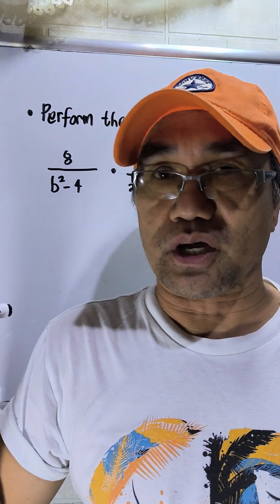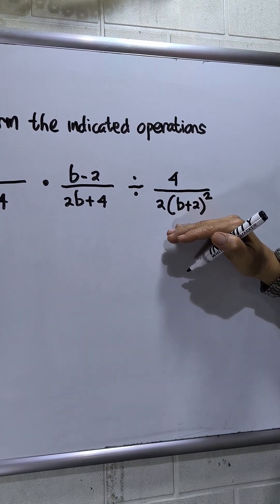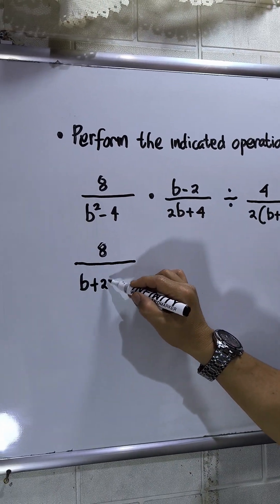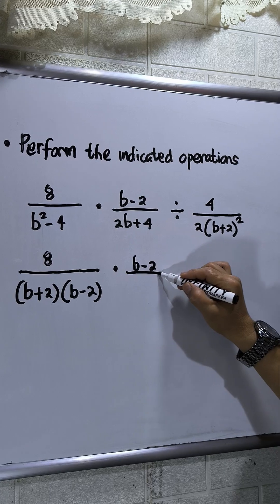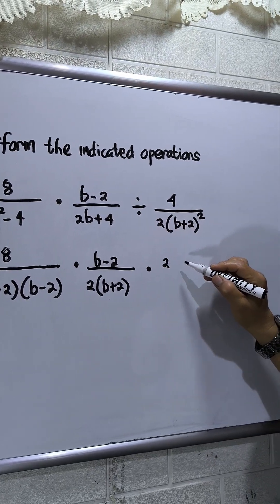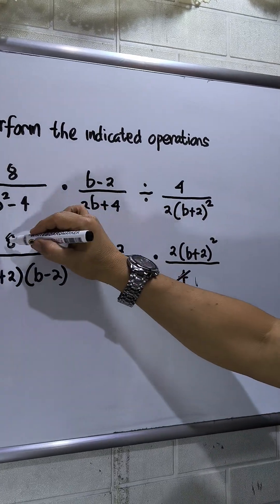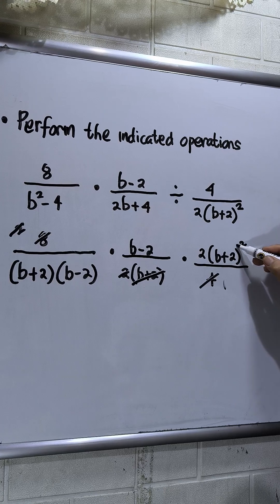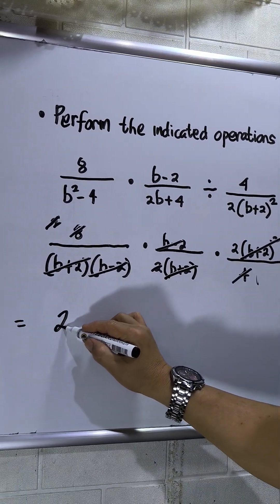ALGEBRA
A simplified solution for Indefinite Integral